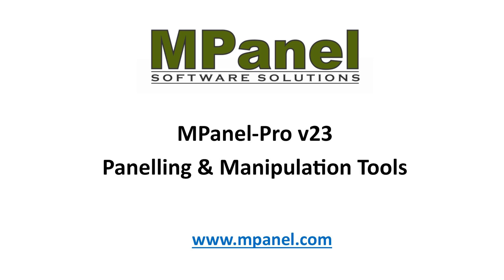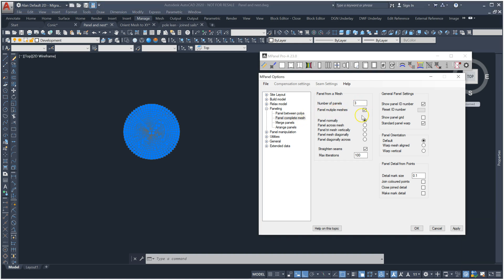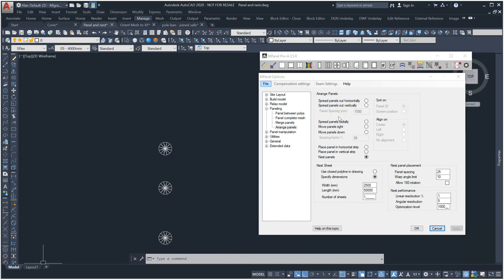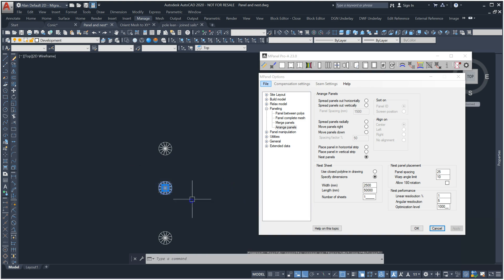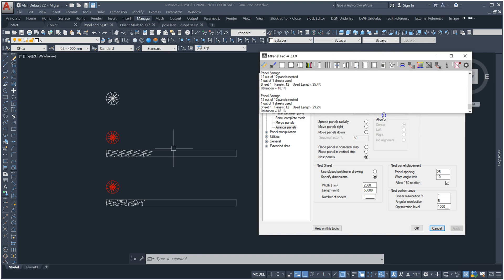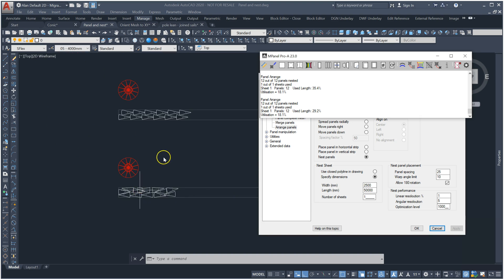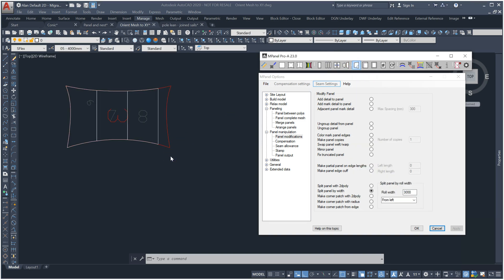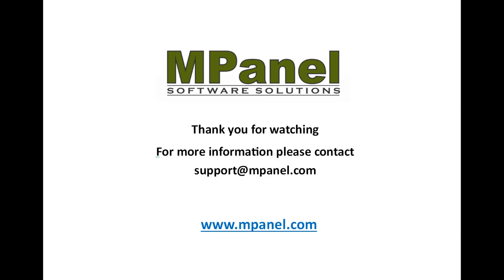New Panelling and Manipulation Tools in MPanel v23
In this video we’ll review the new paneling and manipulation tools in Version 23 of MPanel Pro